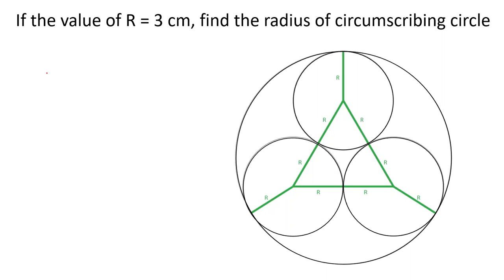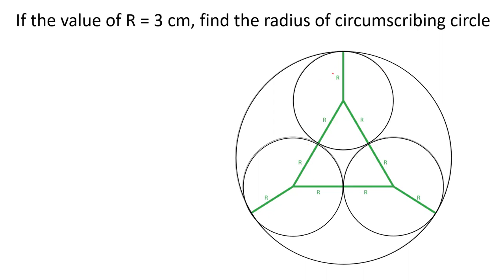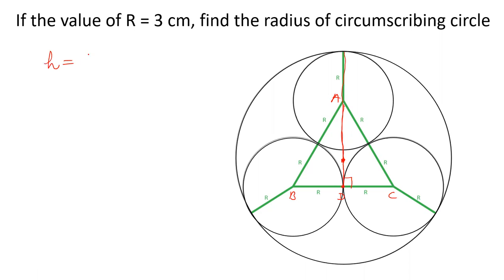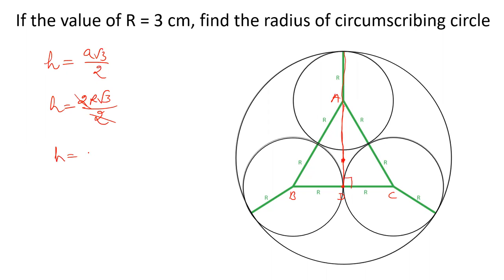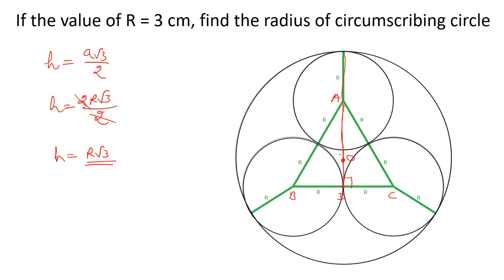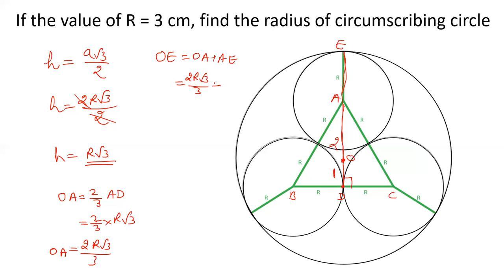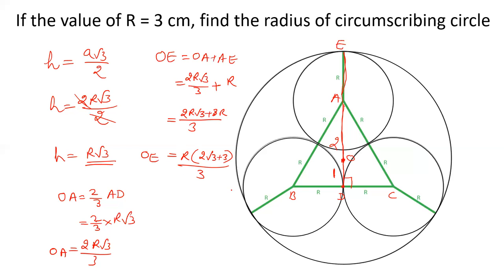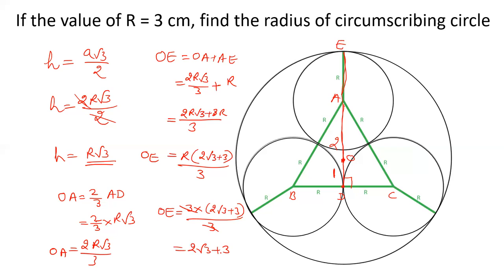A circle circumscribing three circles of equal radii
This video explains how to calculate the radius of the circumscribing circle which touches three circles of equal radii